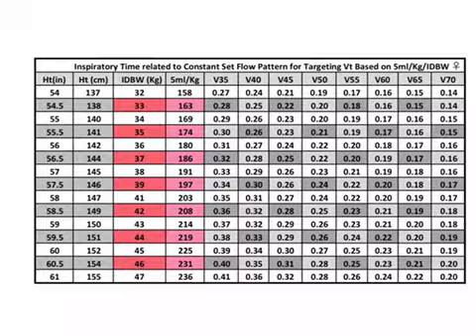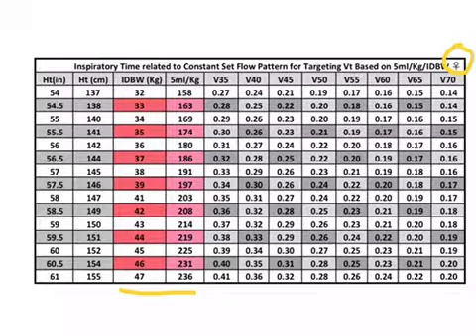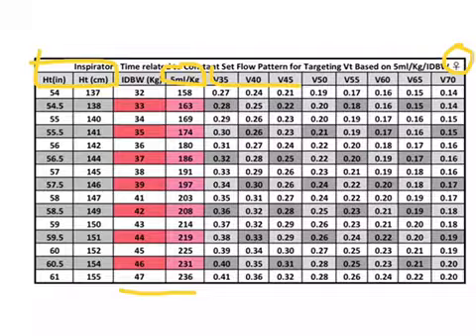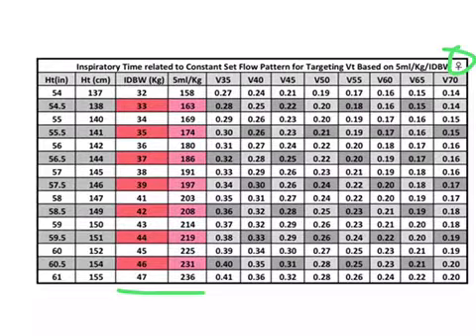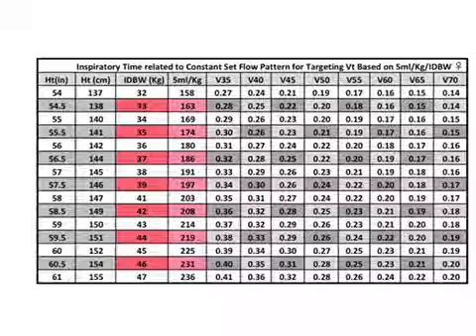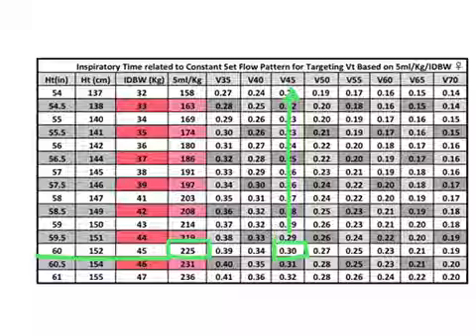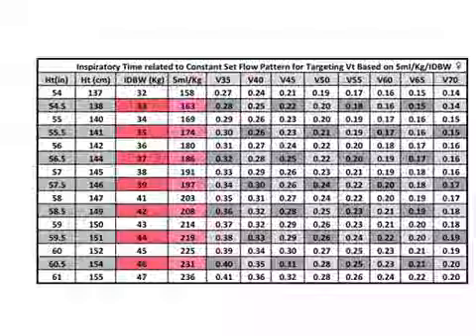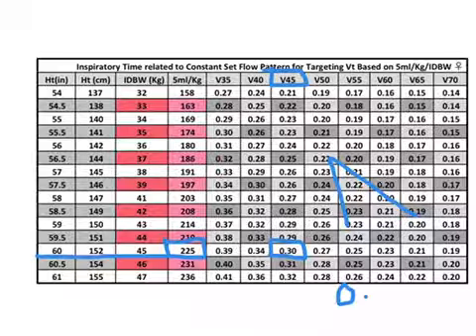Inspiratory time related to constant set flow pattern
The following tables "Inspiratory time related to constant set flow pattern" show the relationship between tidal volume, set flow rate, & inspiratory time based on a constant flow pattern during volume-control ventilation.
Note- using a fully decelerating flow pattern doubles the inspiratory time.